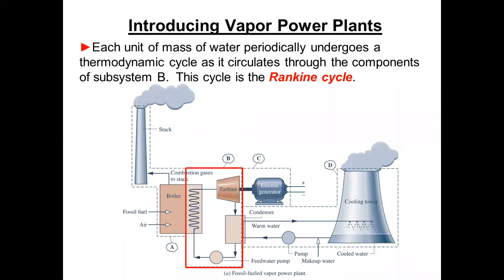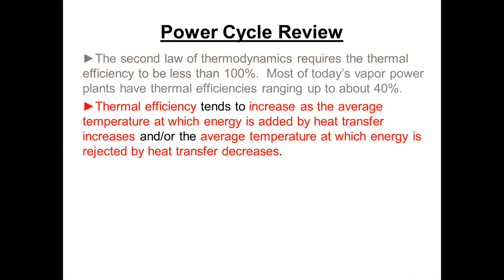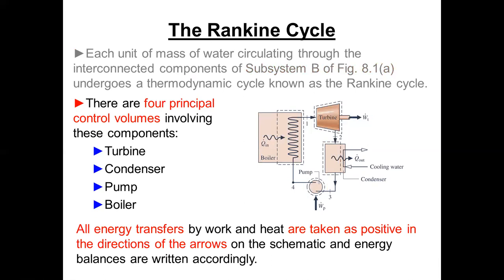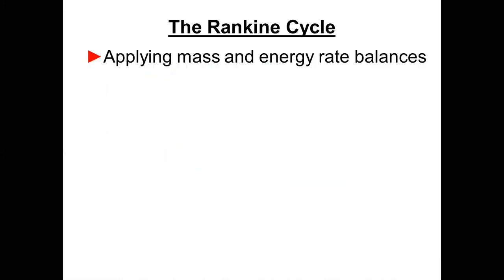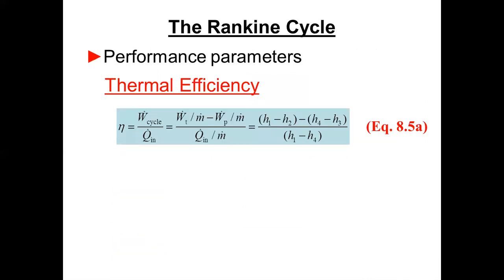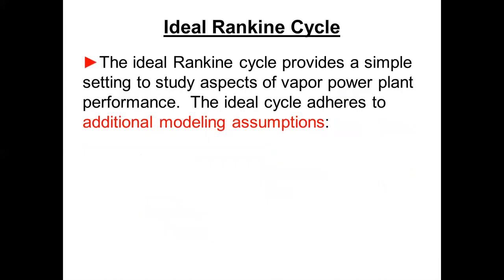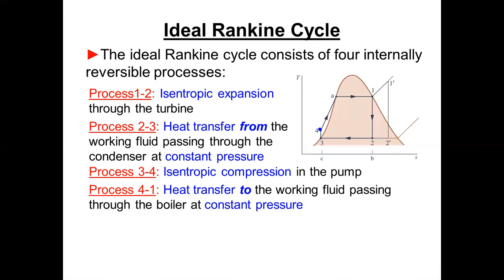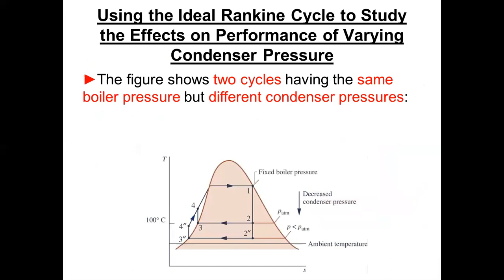ME 4610 Rankine Cycle Review Part 2